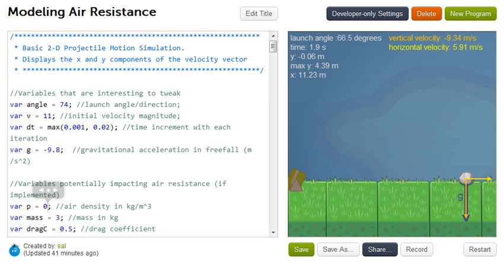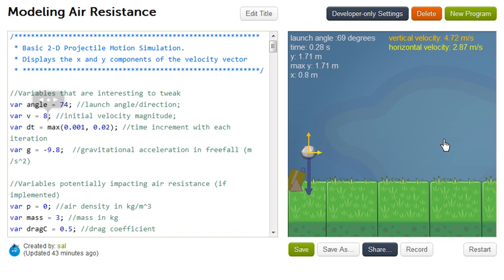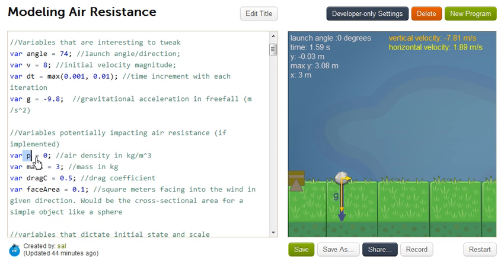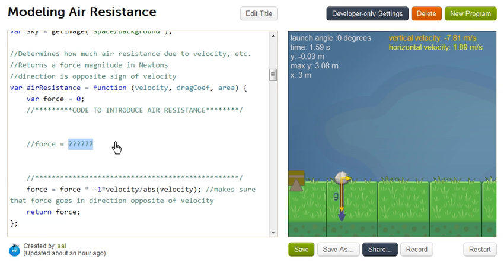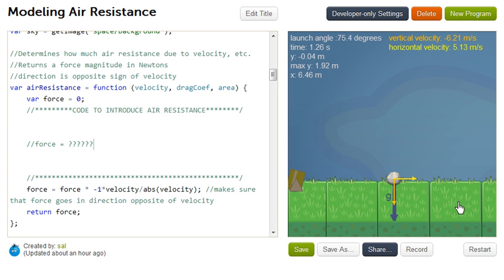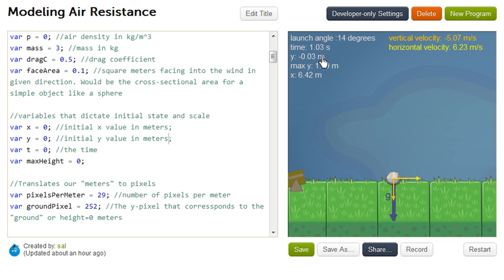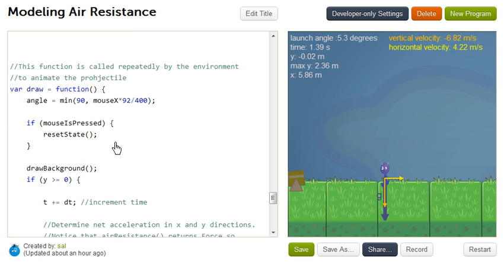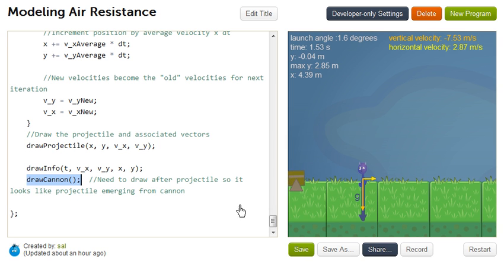Modeling Projectile Motion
(can also ask Sal and others questions there).